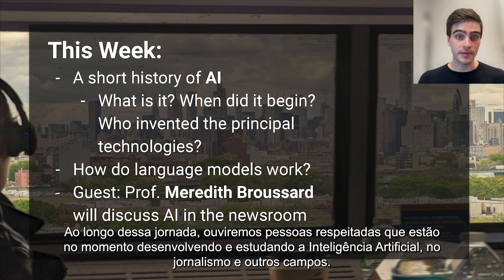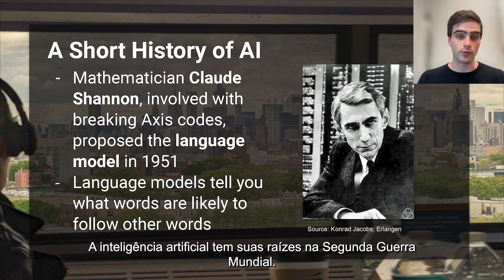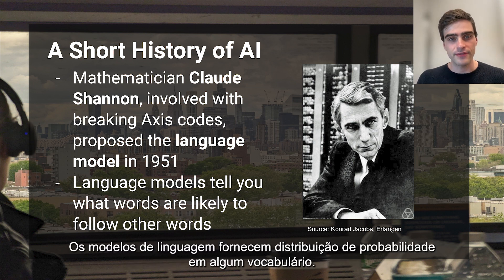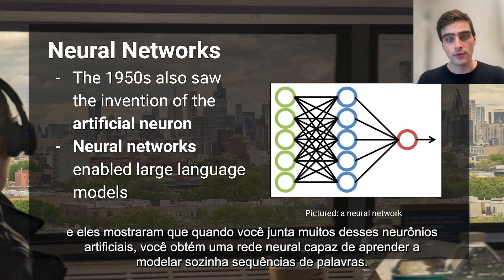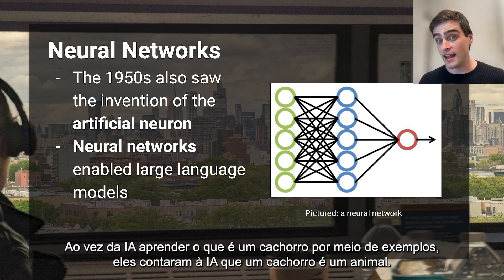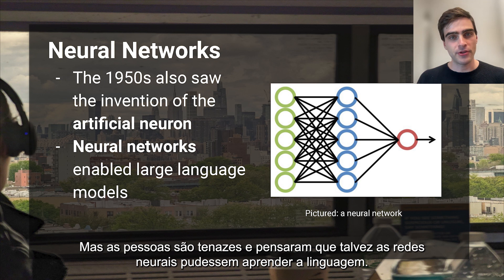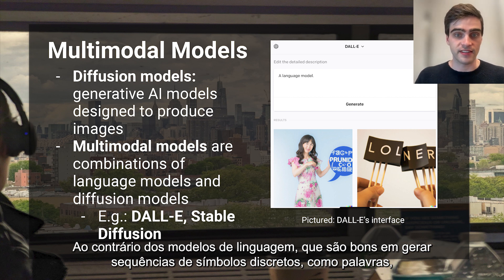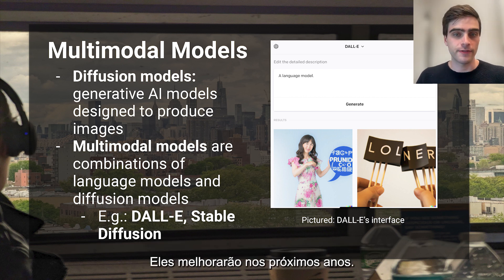IA como tecnologia | Módulo 2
Você está pronto para explorar como a inteligência artificial pode transformar sua redação? Inscreva-se no curso on demand gratuito do Centro Knight, “Como usar o ChatGPT e outras ferramentas de IA generativa nas redações”, ministrado pelos especialistas Aimee Rinehart, Gerente Sênior de Produto de Estratégia de IA na Associated Press, e Sil Hamilton, Pesquisador de IA no Hacks/Hackers.

Este curso é voltado para jornalistas e comunicadores, oferecendo flexibilidade para aprender no seu ritmo. Ao se inscrever, você terá acesso a vídeos, leituras, questionários, fóruns de discussão e mais, ajudando a implementar IA na sua redação.

Os materiais do curso são divididos em cinco módulos:

- Módulo Introdutório – Inteligência Artificial: Para além do hype
- Módulo 1 – Beabá de IA e como ela pode ajudar redações
- Módulo 2 – Entendendo melhor a tecnologia por trás da IA
- Módulo 3 – Entendendo IA na redação: benefícios e cuidados
- Módulo 4 – A hora para começar a usar IA é agora

Os materiais complementam-se, mas os vídeos e leituras também podem ser usados como recursos independentes.

Registre-se gratuitamente para obter acesso imediato a todo o conteúdo!